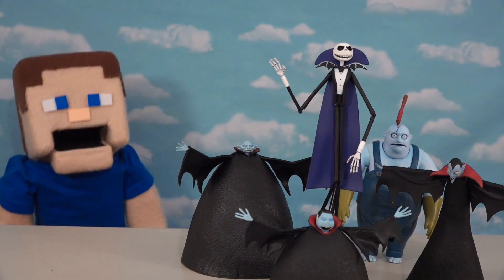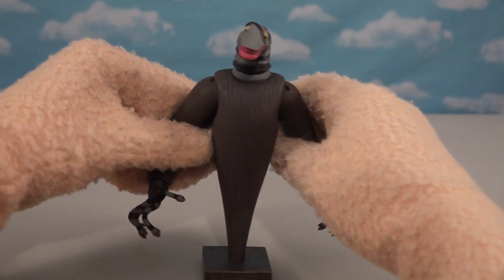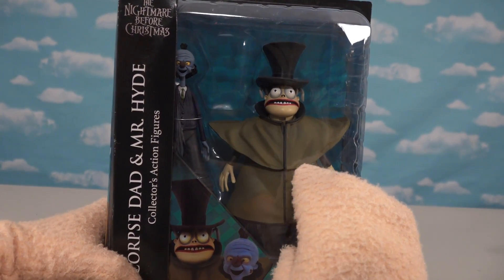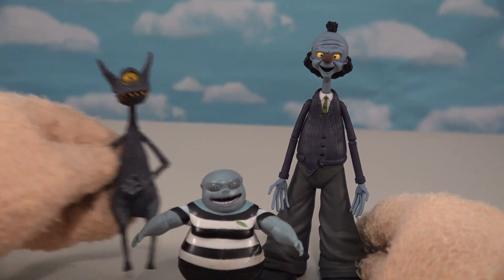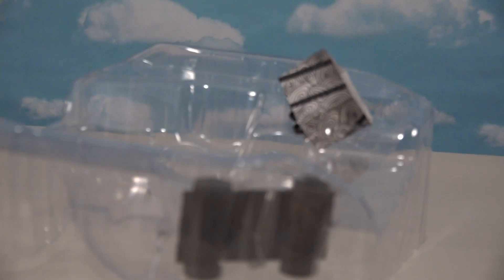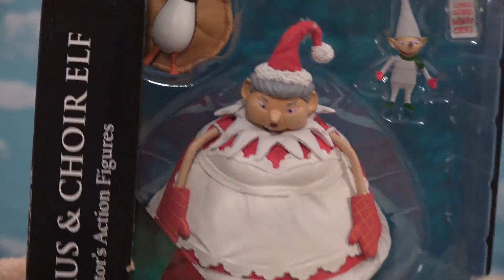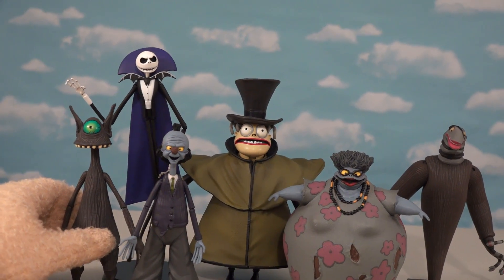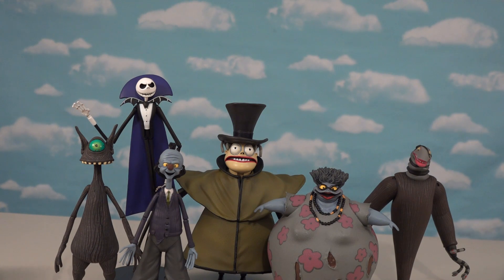Nightmare Before Christmas Diamond Select Toys S10 Action Figures Halloween songs - Puppet Steve